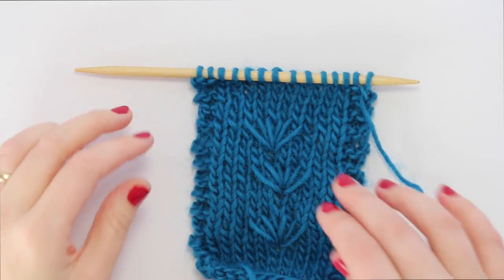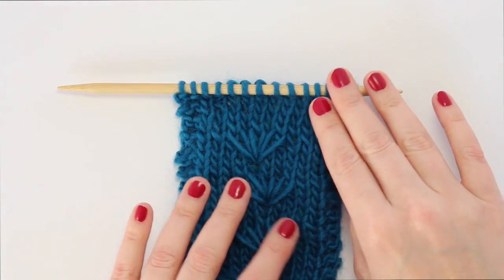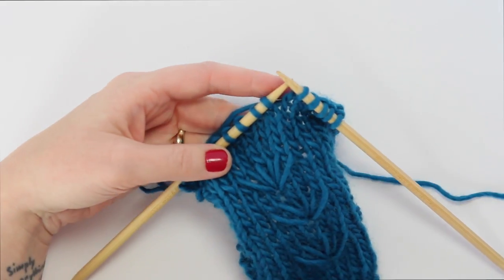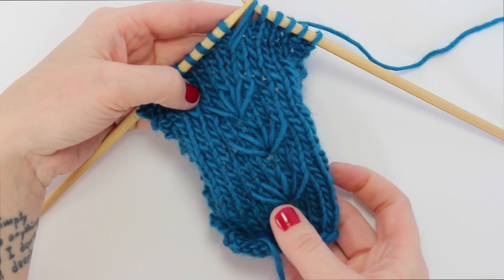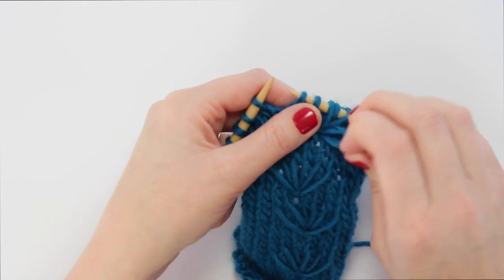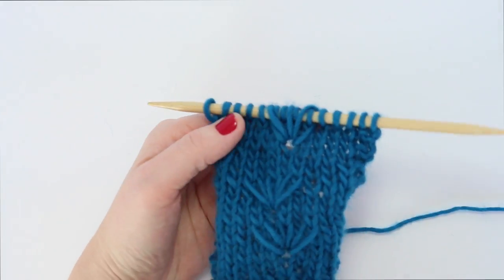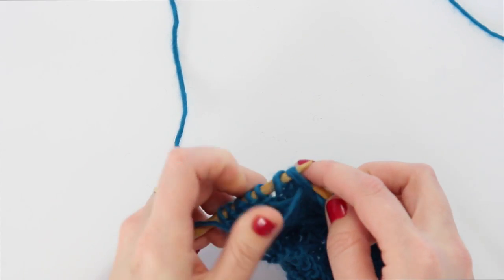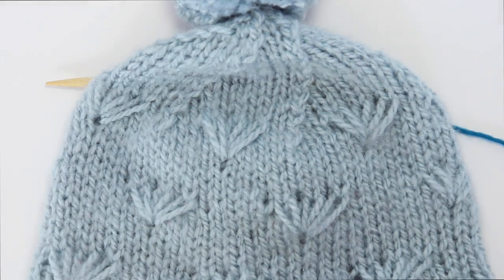How to Knit a Daisy Stitch Right Handed | Handed Occupied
Learn how to work a daisy stitch right handed, and add some great texture to an otherwise plain project.

Yarn used: Stitch Nation by Debbie Stoller - Full O' Sheep in mediterranean